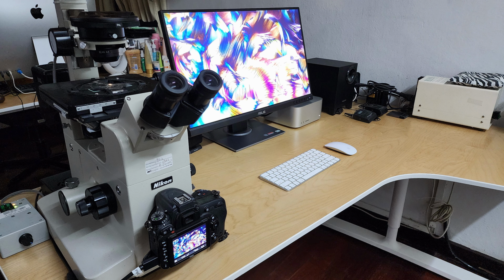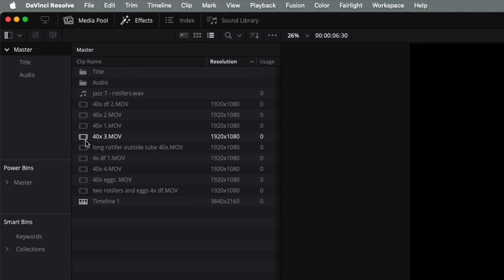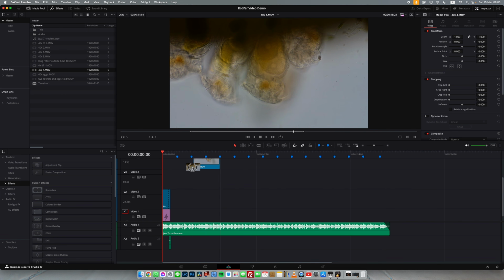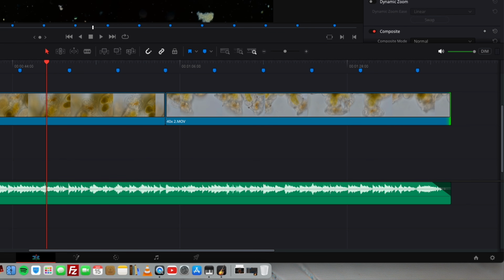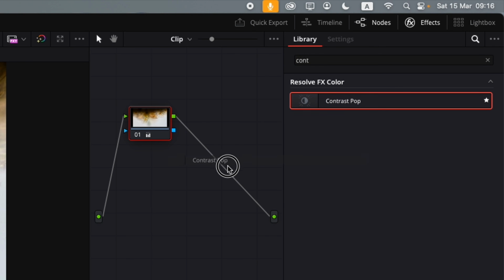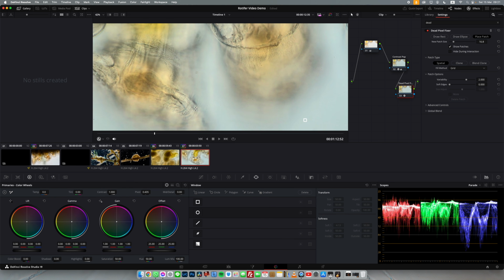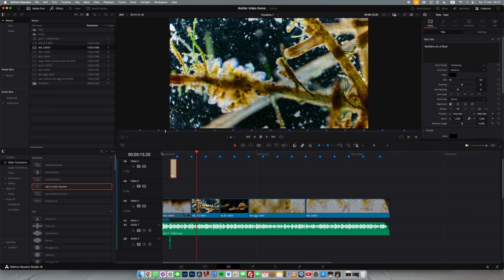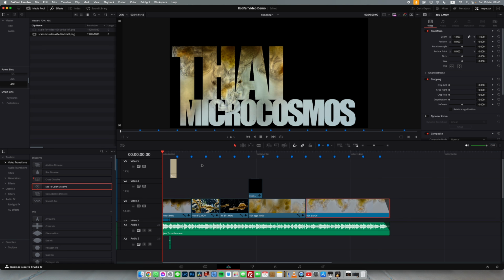Creating a Microscopy Video with DaVinci Resolve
Step by step tutorial to create a microscopy video using DaVinci Resolve. Note this tutorial assumes you have some experience using Resolve.

Chapters:

00:00 - Introduction
01:25 - New project from template
04:28 - Importing media
05:19 - Creating background music with Suno AI
06:13 - Adding markers to match the beat of the music
07:26 - Selecting and adding clips to the timeline
14:39 - Color correcting your microscopy clips
25:56 - Adding motion to clips
28:08 - Adding scale bars from Smart Bins
30:00 - Upsampling to 4k with Super Scale
30:37 - Publishing the video
32:20 - The final result